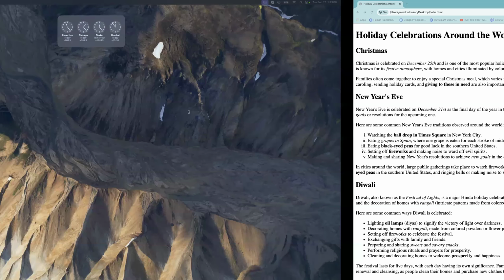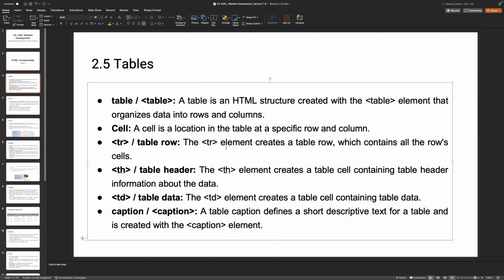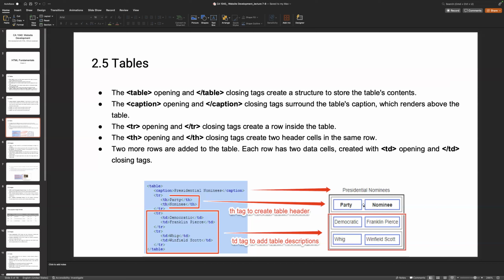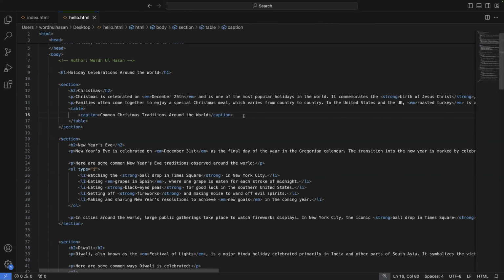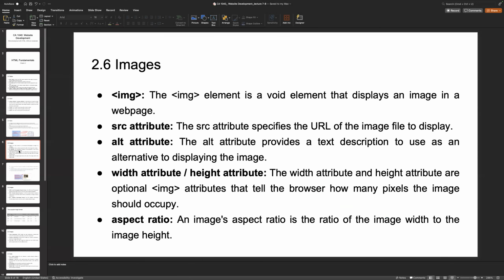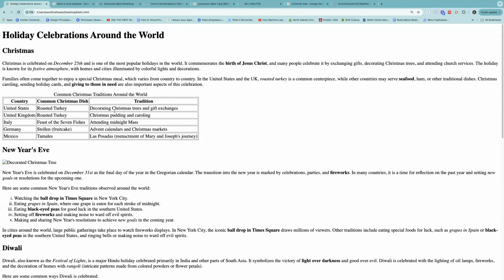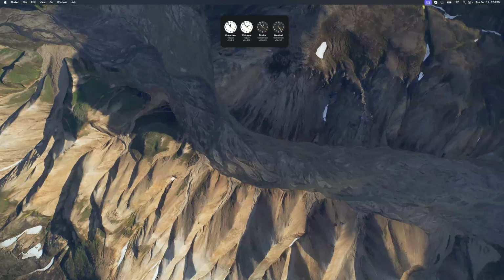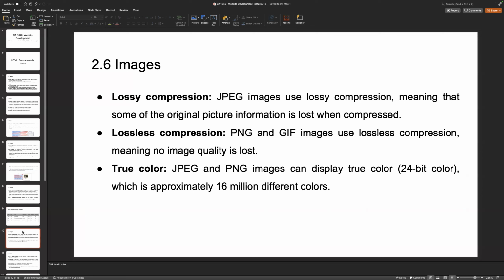Basic HTML Elements ( Tables, Images)